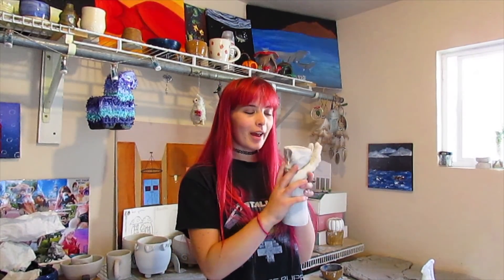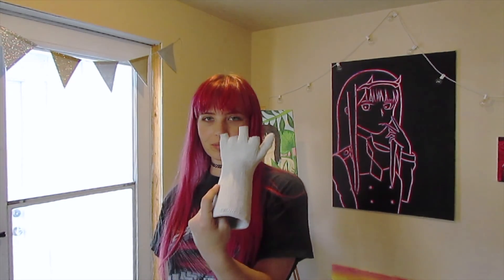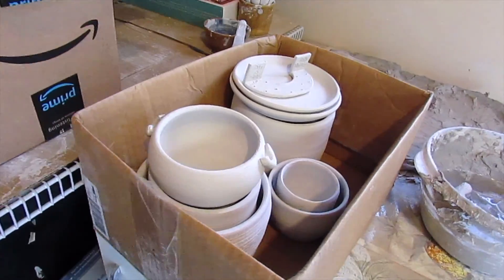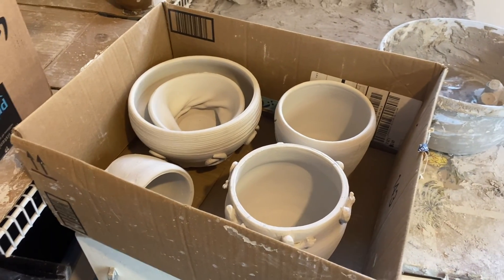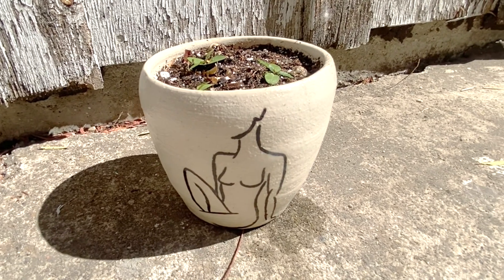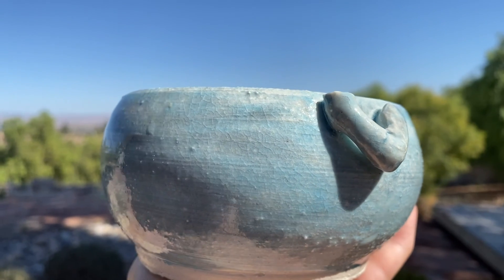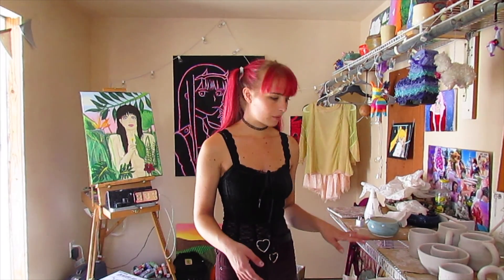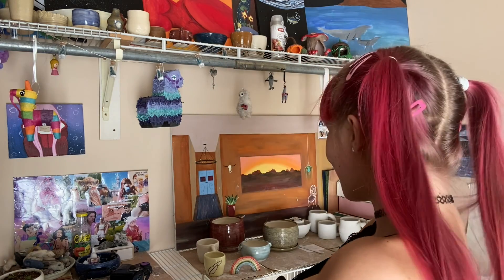HAND SCULPTURE BROKE // Kiln Firing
hello happy Sunday :)) this week I broke the hand and skull sculpture I created last week... I also had a really exciting kiln firing and im happy to report that we were free of all casualties xD thank you for watching this video 🥰 don’t forget to give it a thumbs up because it is free for you and helps me out 💌

　(｡･ω･｡)つ━☆・*。
　しーＪ　　　°。+ *´¨)